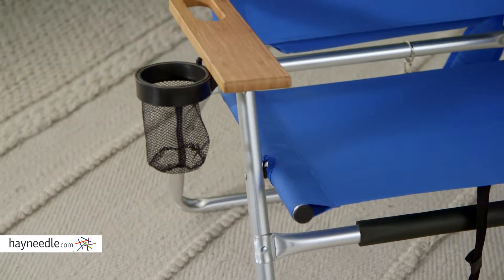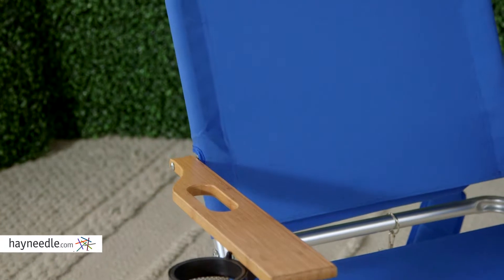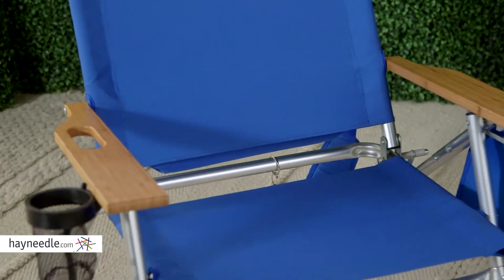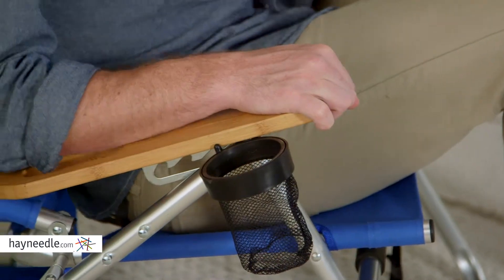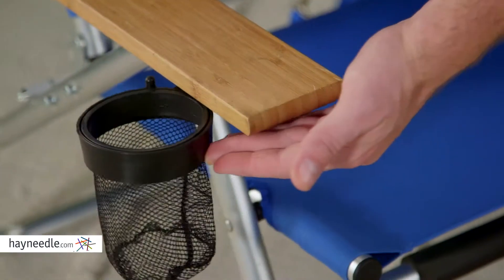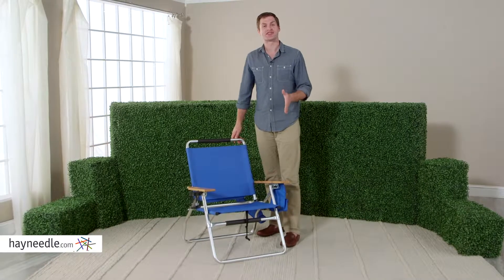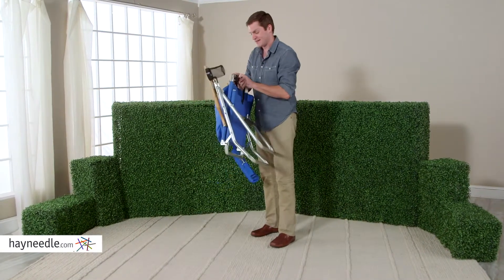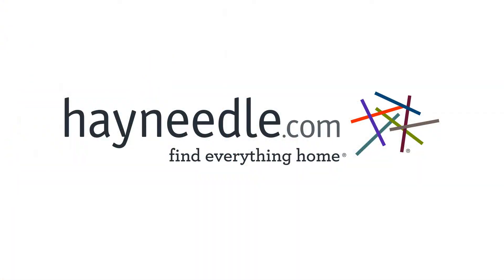Ostrich Deluxe Outdoorsman Beach Chair - Product Review Video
For more details or to shop this Ostrich beach chair visit Hayneedle

To view our full assortment of beach chairs, visit Hayneedle